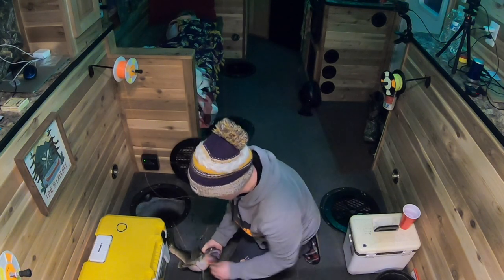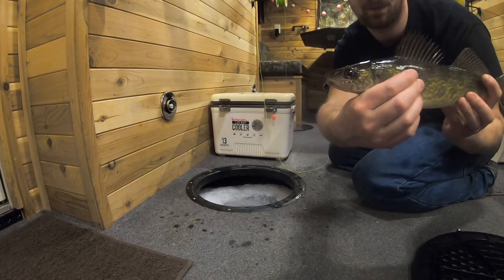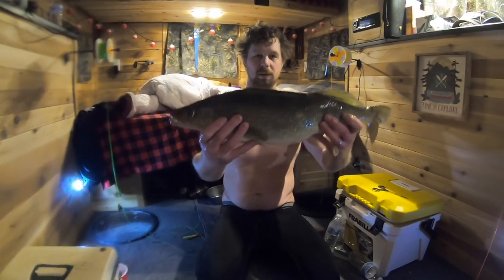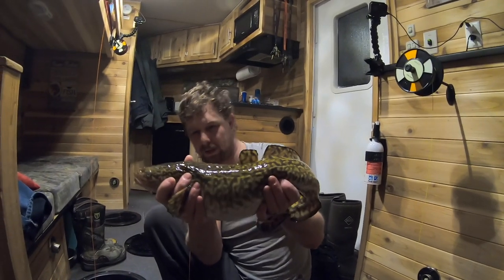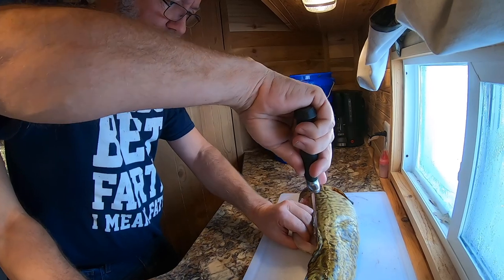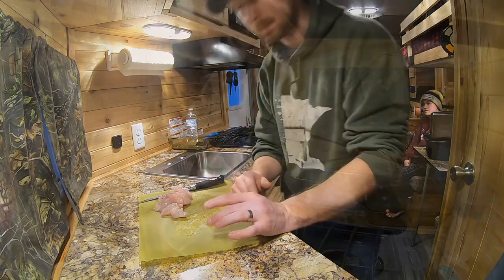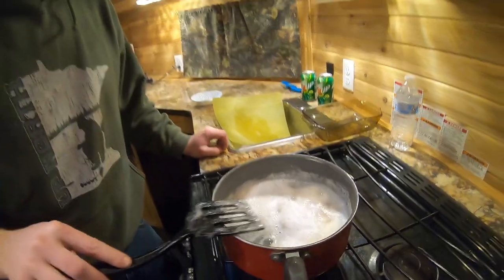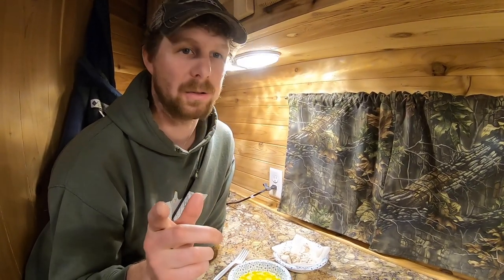Lake Winnibigoshish Walleye + Burbot Catch & Cook - Ice Fishing Minnesota 2022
Join us as we head up to Lake Winnibigoshish in Northern Minnesota. We set out after the beloved Walleye and found a little success. We even managed to get a Burbot for a catch & cook. We are fishing out of our 17ft Ice Castle Fish House, Outlaw Edition. The Temps are projected to drop to -40 or even colder...but we aren't scared. We hope you enjoy this action-packed episode.